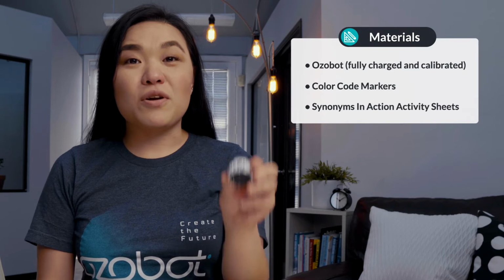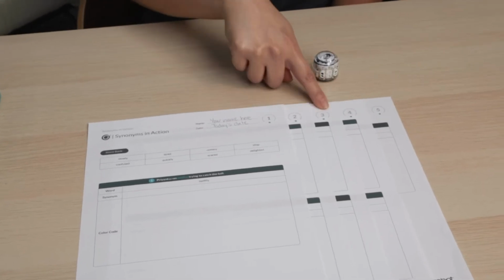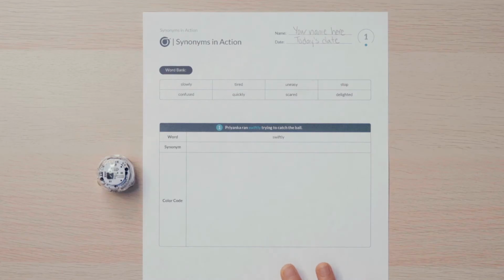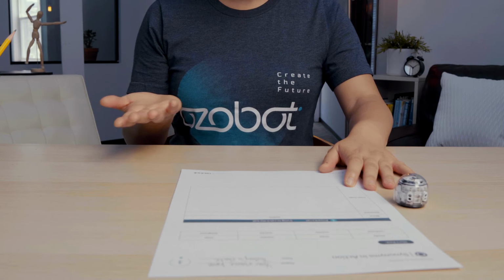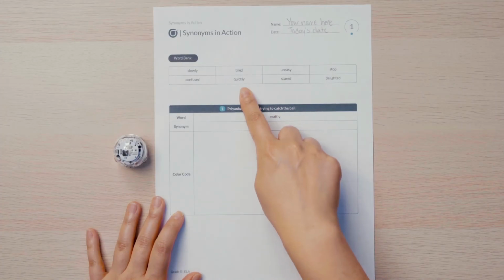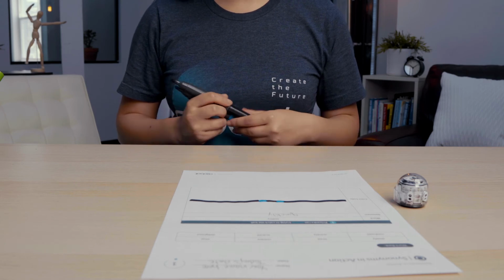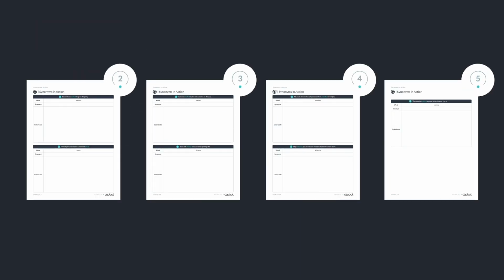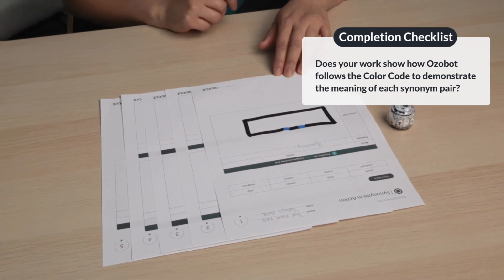📝 5GR ELA: Synonyms In Action [Full Lesson Video]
In this 5th grade ELA lesson, students will strengthen vocabulary skills by using context clues to determine the meaning of unfamiliar words. Then, they'll identify a synonym and program their Ozobot with Color Codes to act out the word's meaning, bringing language to life through movement!

Looking to increase engagement in ELA while building coding and computer science skills? Ozobot makes it possible with fun, interactive lessons. 🌟📚🤖

Once students have the basics down, they'll be ready to dive into our cross-curricular STEAM lessons!

💬 How do you help students build stronger vocabularies in your classroom? Share your ideas in the comments!